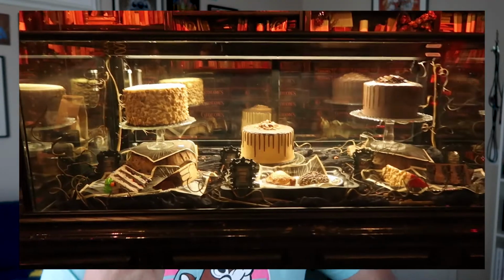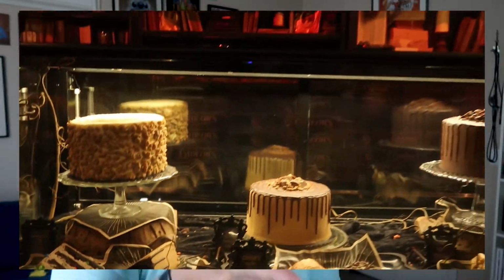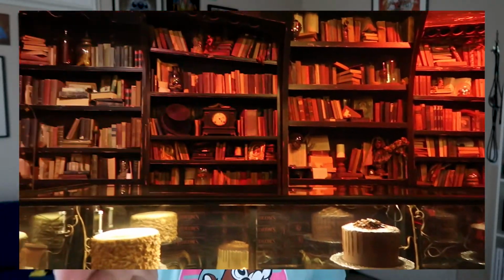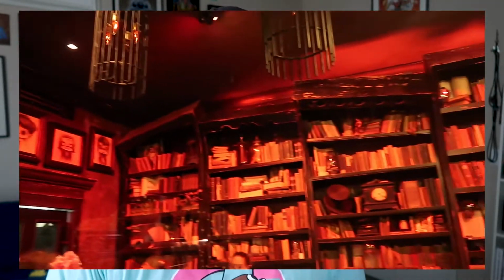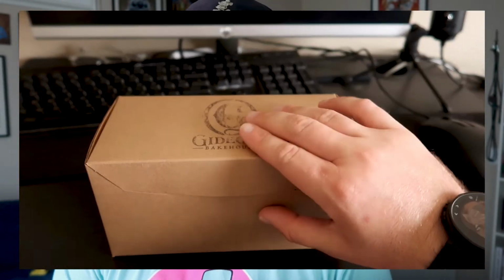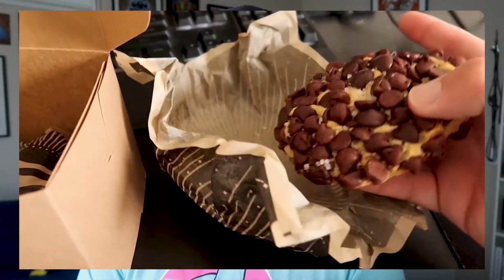Tips For Visiting Gideon’s Bakehouse at Disney Springs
Today Mitchell sits down and gives you some tips for visiting Gideon’s and how to get the special stuff they have to offer.